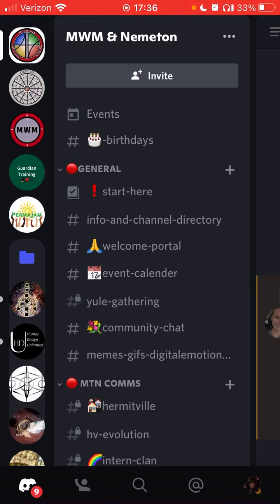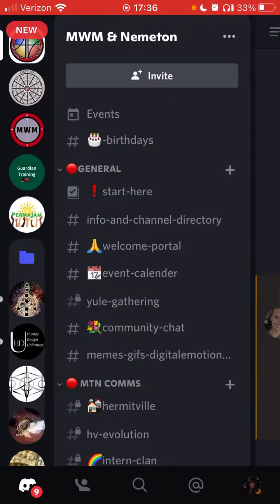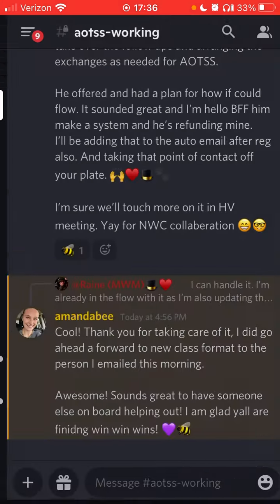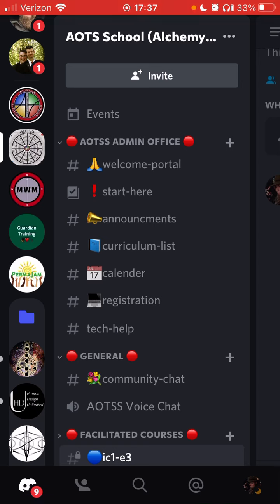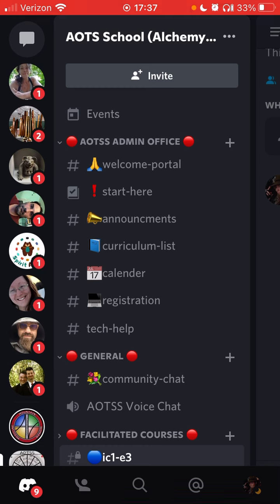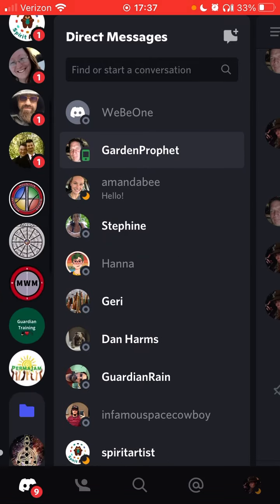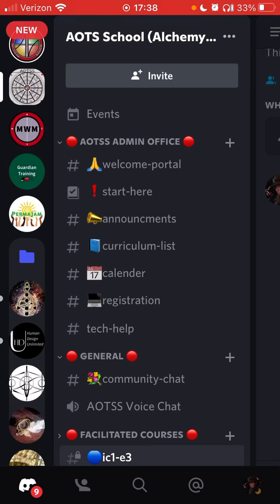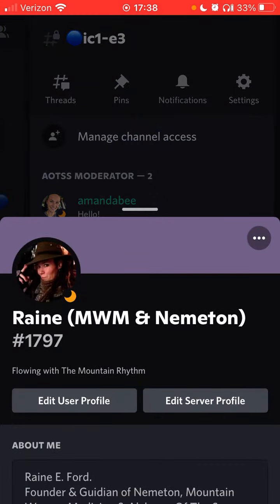AOTSS School Discord Tutorial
If you are joining the Alchemy Of The Seasons School run by Mountain Woman Medicine & Nemeton Wellness Collective for a course, please watch this video to learn how to navigate for these classes.

*If you are Interested in joining this school please join the MWM & Nemeton where you can recieve updates as to the new courses coming out. Which you can find in the latest newsletter In this

Lotsa Love from The Mountain